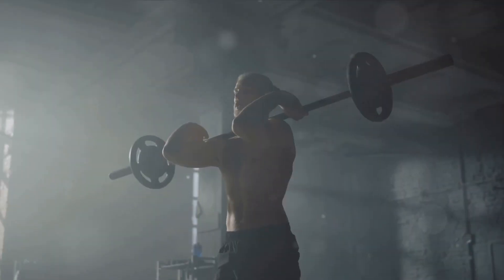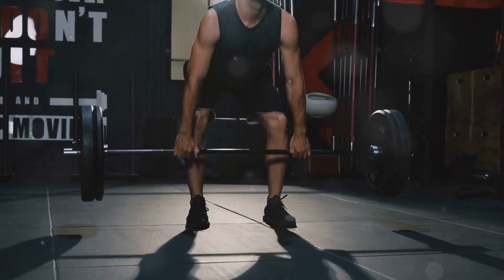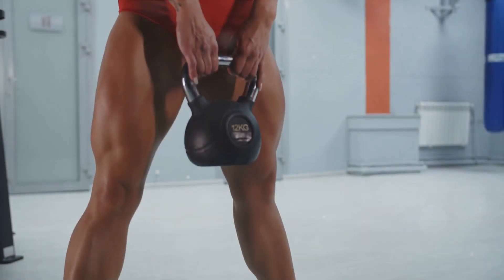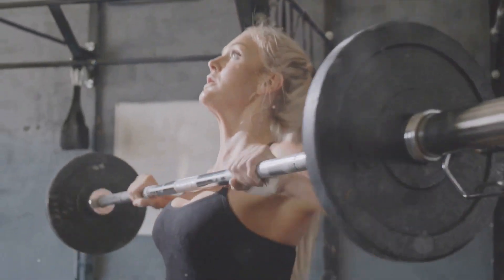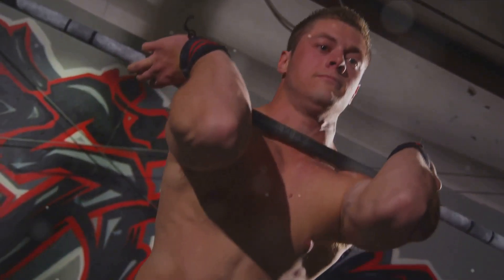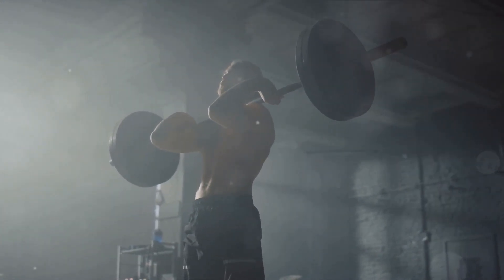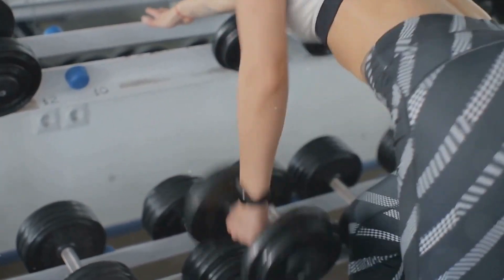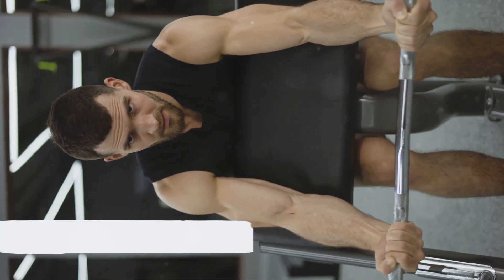Top 5 Weight Lifting Workouts for Full Body Muscle Gain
🏋️‍♂️ Ready to take your strength and muscle gains to the next level? Join us in our latest video as we unveil the "Top 5 Weight Lifting Workouts for Full Body Muscle Gain." Whether you're a seasoned lifter or just starting your fitness journey, these powerhouse exercises are carefully selected to target multiple muscle groups, ensuring a comprehensive and effective full-body workout.

Here's a sneak peek at the muscle-building arsenal we'll be exploring:

Deadlifts: Unleash the full power of your posterior chain with deadlifts – a compound movement that engages your hamstrings, glutes, lower back, and core.

Squats: Master the king of lower body exercises, squats, to sculpt strong and defined legs while activating your core and back muscles.

Bench Press: Elevate your upper body strength with the classic bench press, targeting your chest, shoulders, and triceps for a well-rounded upper body workout.

Overhead Press: Take your shoulder strength to new heights with overhead presses, working your deltoids, triceps, and stabilizing muscles.

This video will guide you through proper form, technique, and variations for each exercise, ensuring you get the most out of your full-body workout routine.

Ready to sculpt a strong, balanced physique? Let's lift and grow together! 💪🏋️‍♀️✨